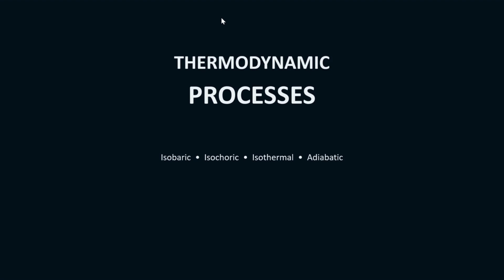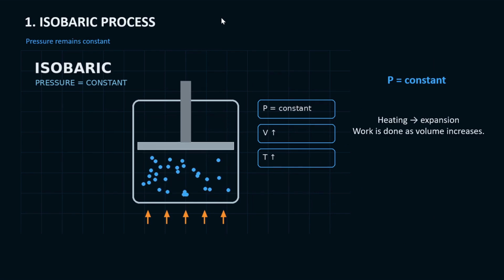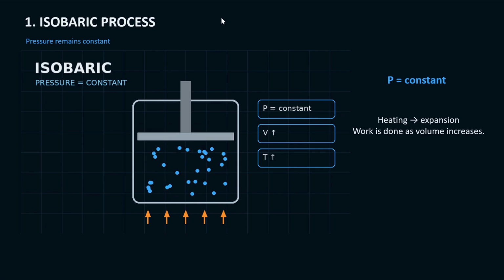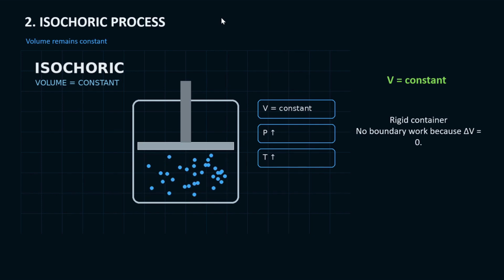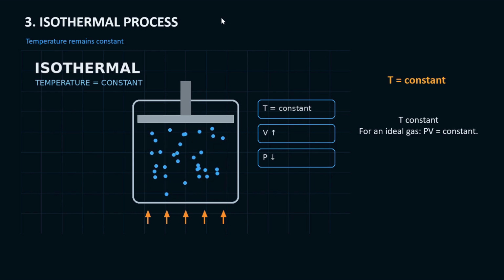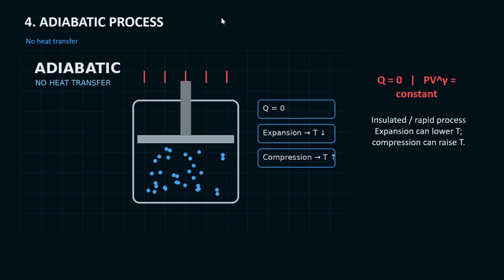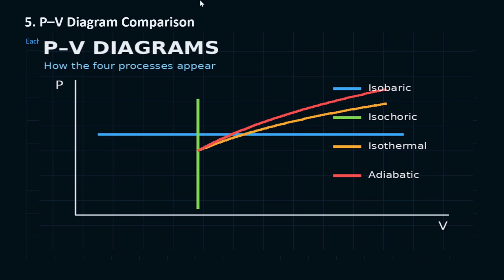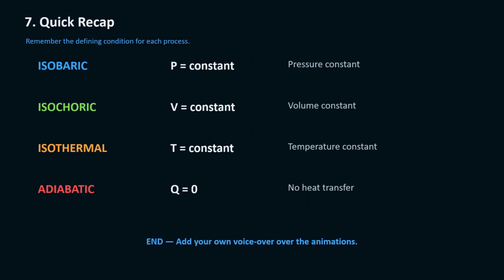Thermodynamic Processes Explained | Isobaric, Isochoric, Isothermal & Adiabatic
🔥 **THERMODYNAMIC PROCESSES — EXPLAINED SIMPLY!**

In this video, we explore the **four fundamental thermodynamic processes** that are essential for understanding engineering thermodynamics:

🔹 **Isobaric Process** — Constant Pressure
🔹 **Isochoric Process** — Constant Volume
🔹 **Isothermal Process** — Constant Temperature
🔹 **Adiabatic Process** — No Heat Transfer

We’ll understand each process using **animated piston-cylinder models, formulas, P–V diagrams, and engineering applications** to make the concepts easier to visualize and remember.

📚 **Topics Covered:**

What is a Thermodynamic Process?
 Isobaric Process
 Isochoric Process
 Isothermal Process
 Adiabatic Process
 P–V Diagram Comparison
Quick Recap

🎓 **Suitable for:**
Mechanical Engineering students | Engineering Thermodynamics | Basics of Thermodynamics